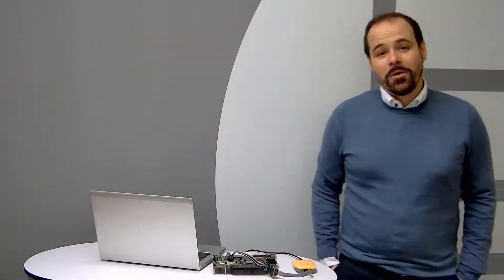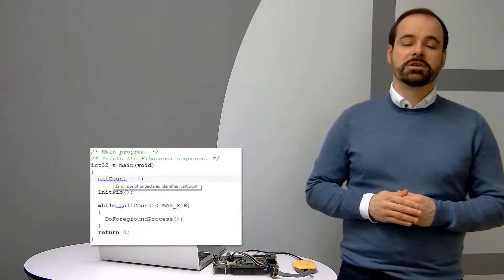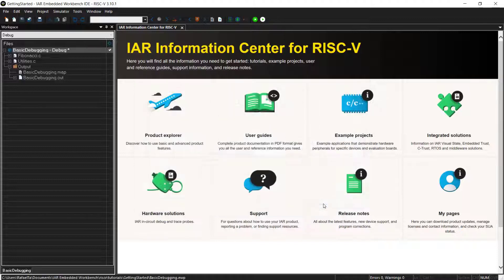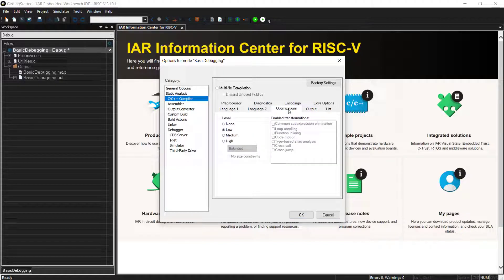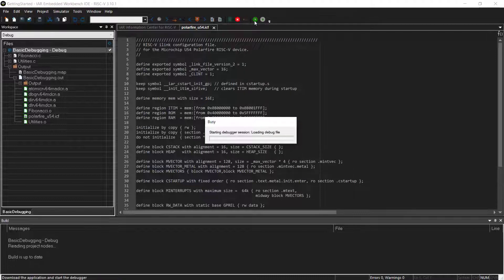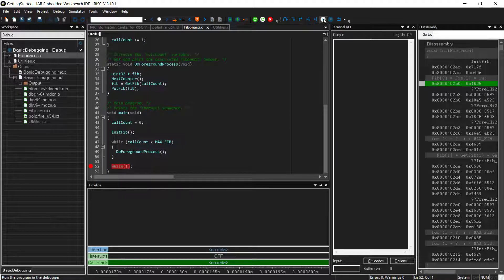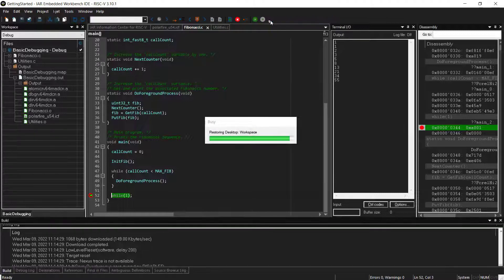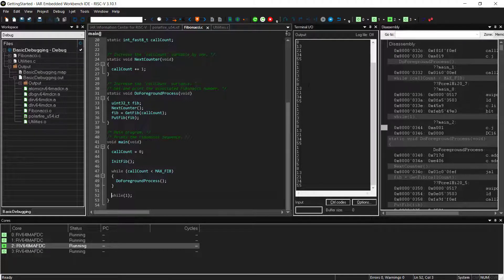Getting started with 64-bit RISC-V cores in IAR Embedded Workbench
In this short video, you will get an overview on how to get started with RV64 RISC-V cores and the RV64I base instruction set in IAR Embedded Workbench for RISC-V. You will learn what settings are required to start your first 64-bit RISC-V project, including the core selection, the linker configuration, debug setup and more. Additionally we will explore the features included in the latest releases including the following highlights:

• Support for 64-bit core (RV64) and also various RV64 devices from Andes, Codasip, Microchip, Nuclei and SiFive
• Library support for the C++17 language standard (Libc++)
• Support for RV64 cores in the simulator and hardware debugger
• SMP multicore debug support in I-jet
• Editor enhancements with window color themes (including dark mode) and syntax feedback
• Cross-platform IAR Build Tools for automated workflows

More information about IAR Embedded Workbench for RISC-V is available

Agenda
0:00 - Intro
0:26 - Overview
0:37 - Support for 64-bit cores (RV64) and new devices
1:08 - Extended capabilities and improvements
2:45 - Practical demo – Setup
8:48 - Demo with Simulator
11:54 - Demo with I-jet and C-SPY
13:16 - SMP Multi-core Demo
15:29 - Summary